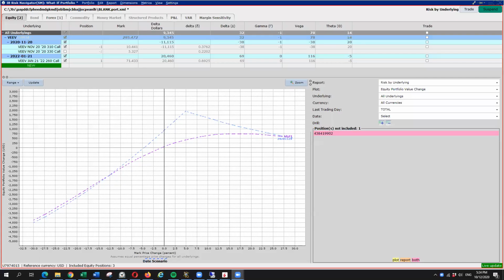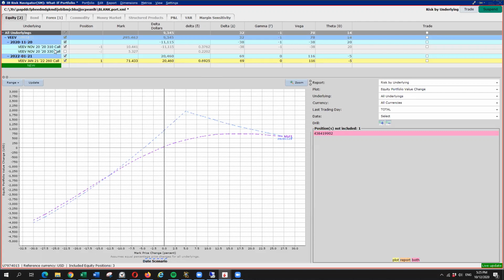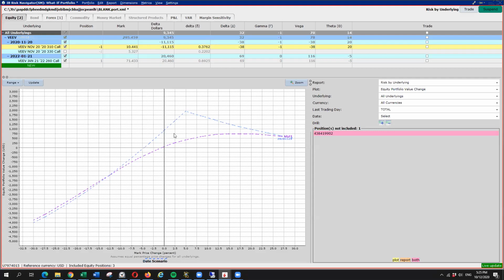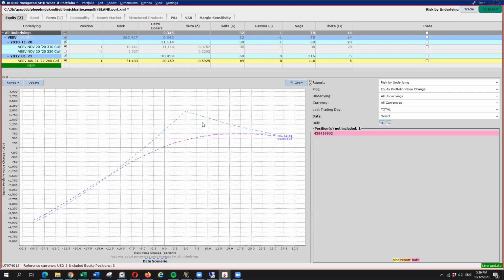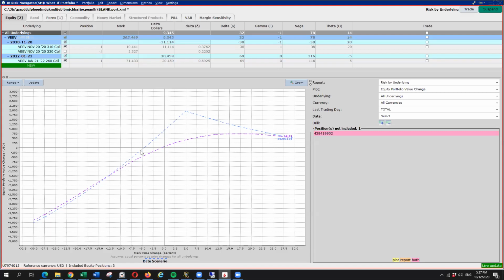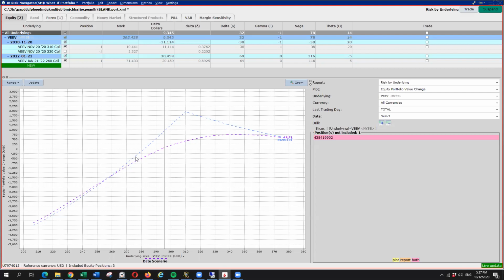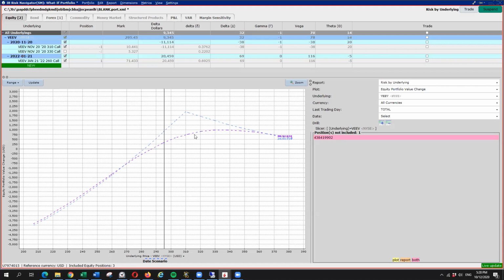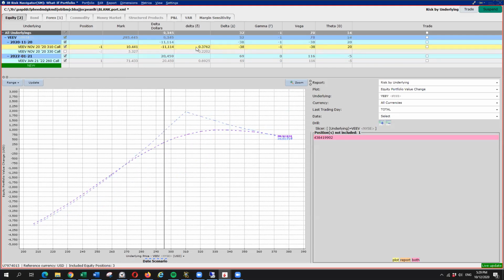Poor Mans Covered Call Example - VEEV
Today I'm looking at a Poor Mans Covered Call using VEEV stock as the example.

A poor man's covered call is effectively a leveraged position allowing the trader to gain exposure to 100 shares of the underlying for a fraction of the cost.

For this reason, gains and losses are magnified in percentage terms.

For the long call, I like to go out at least 12 months and buy around 70 delta, then the short strike is dependent on how bullish the trader is.

Selling the call closer in provides more income and further out will produce less income but have more capital gain potential.

In terms of risk management a 10-15% stop loss and a 10-15% profit target is usually good for me. Also keep an eye on the key moving averages and support levels. If these levels get broken I may also consider closing the trade earlier for a small loss.

=== RECOMMENDED RESOURCES ===